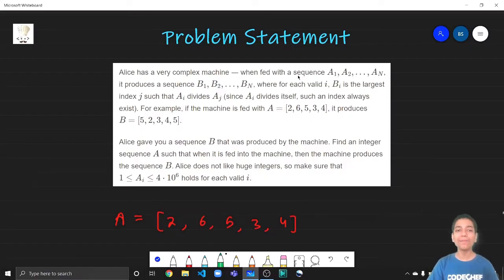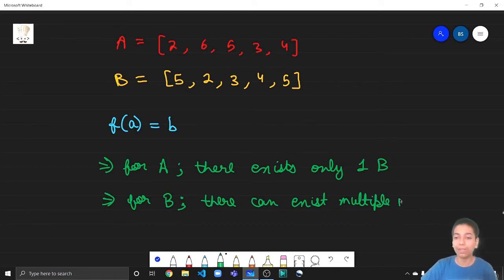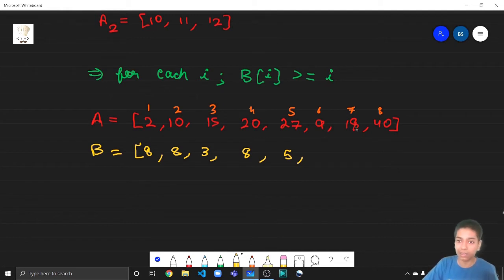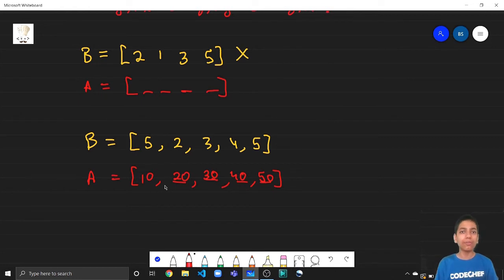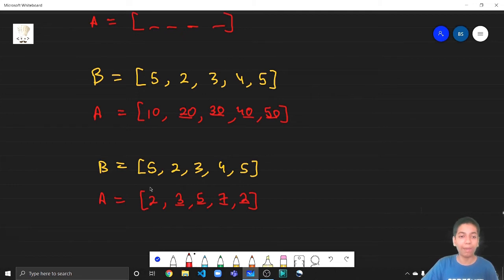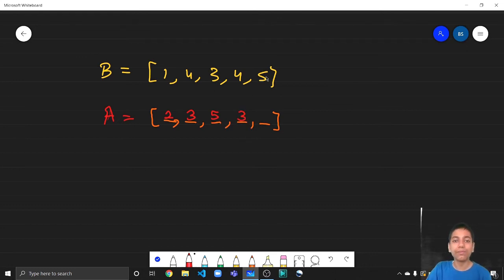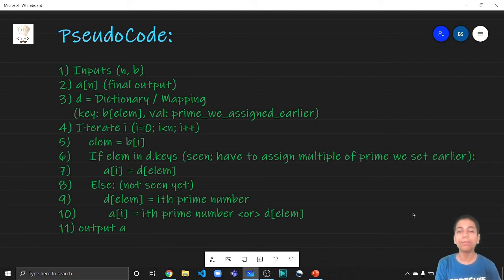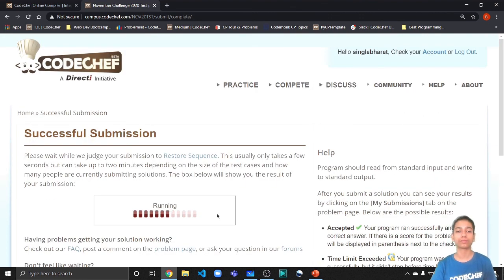Restore Sequence (RESTORE) | November Long Challenge 2020 | Bharat Singla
This is the official video editorial of the CodeChef November Long Challenge 2020 problem : Restore Sequence (RESTORE)

Educator Name: Bharat Singla
Problem Name: Restore Sequence
Problem Code: RESTORE

Timestamps :
00:00 - Introduction
01:17 - Agenda
03:19 - Understanding the Problem Statement
05:28 - Understanding the Concept
23:17 - Pseudo Code
27:02 - Implementation